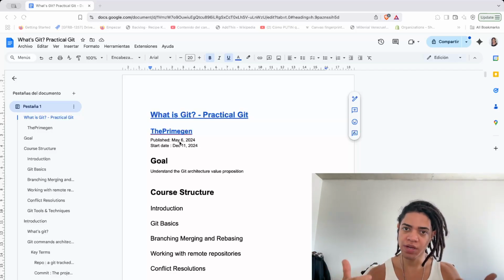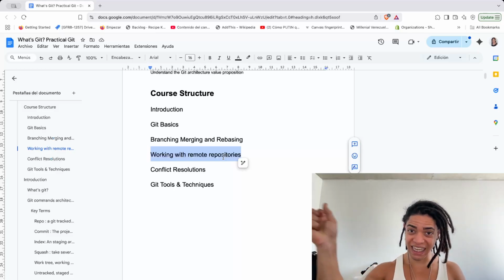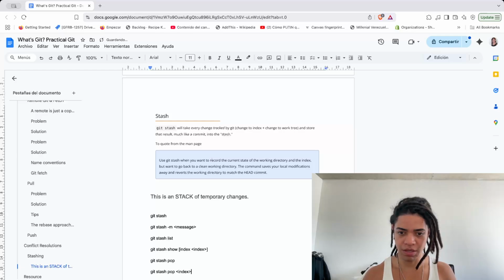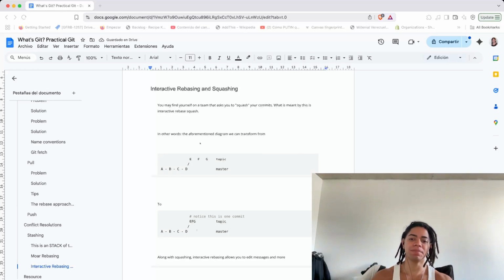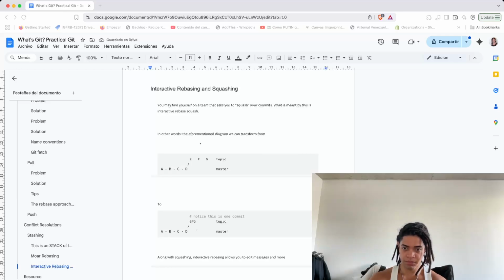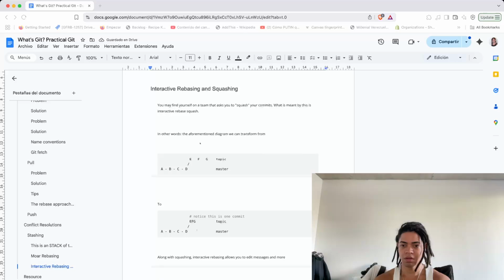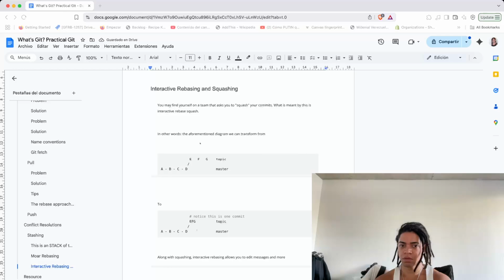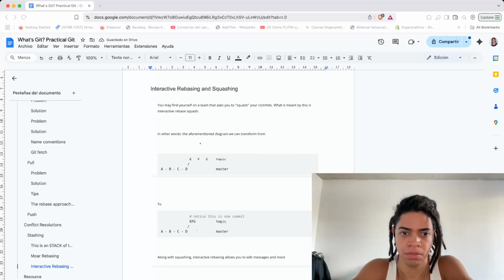Git essentials : Stash, Merge & Interactive Rebase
A good rule of thumb is to :
- Rebase for private branches
- Merge for public branches

Stash is a stack of temporary changes to use before :
- Rebase or Merge